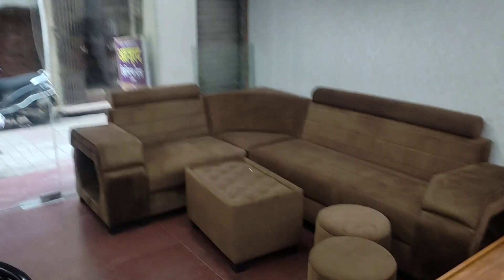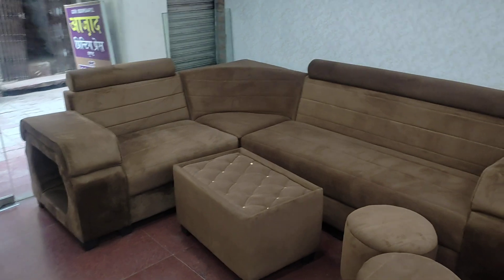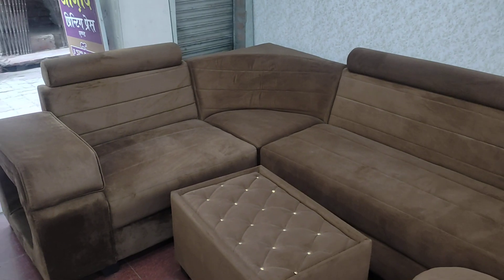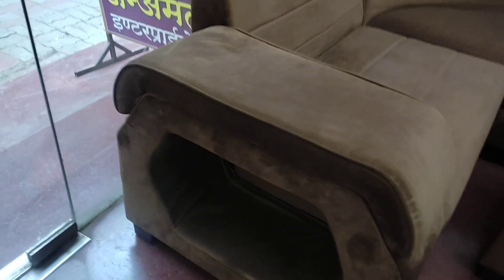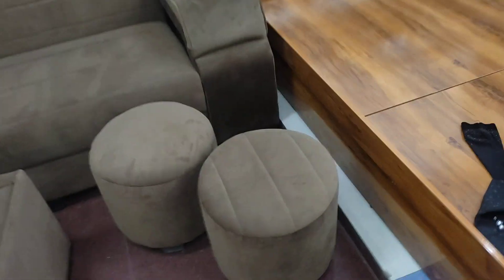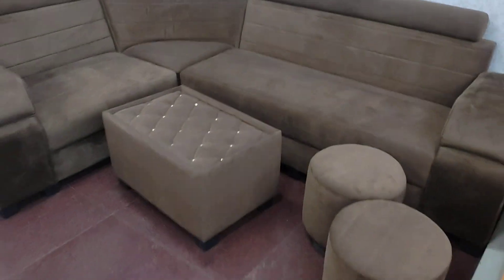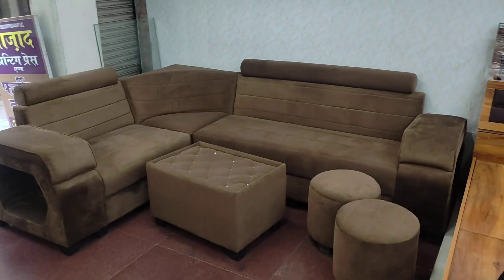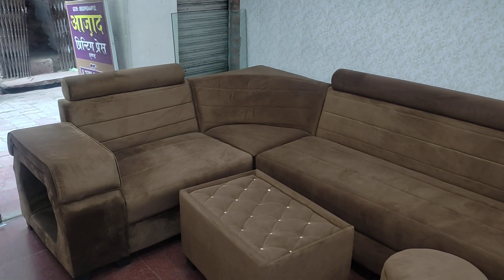L shape sofa with center table and ottoman manufacturers and whole seller Lucknow